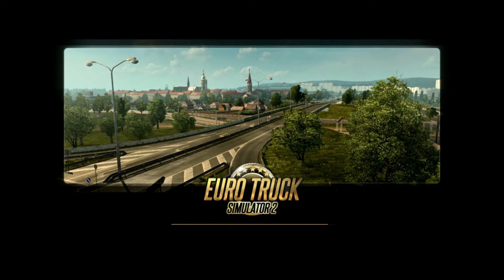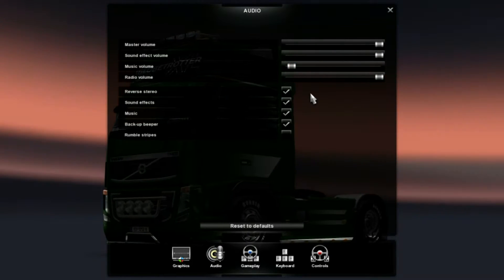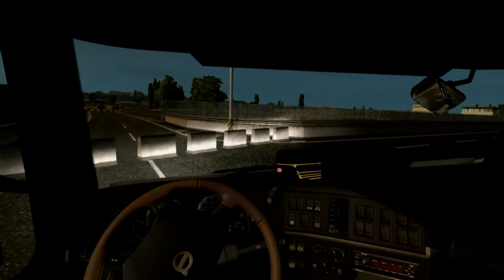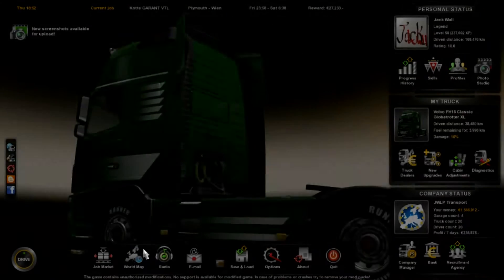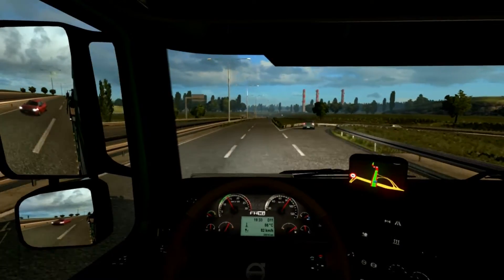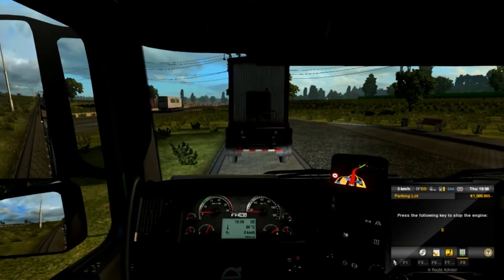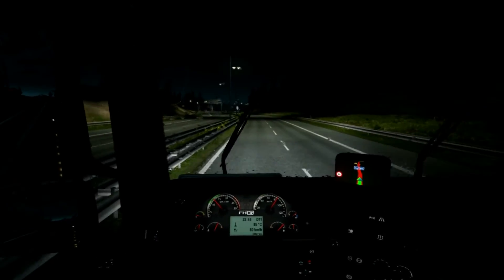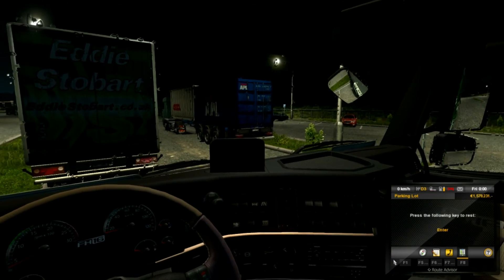Jack Wall Let's Play Euro Truck Simulator Ep200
I bought Euro Truck Simulator 2 from STEAM